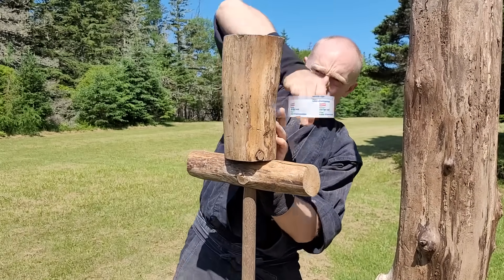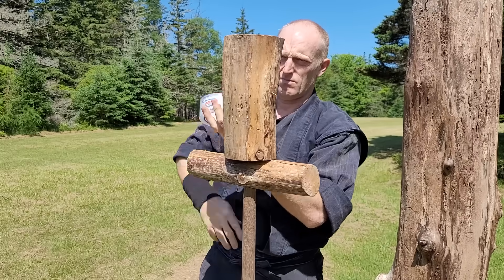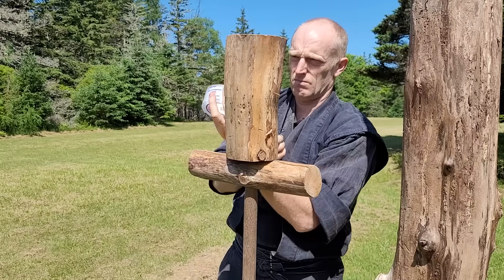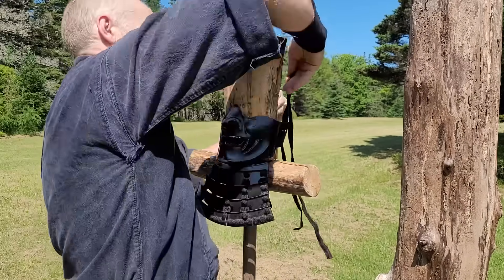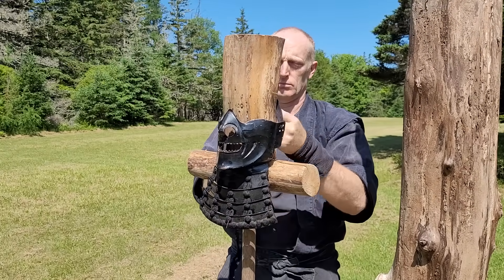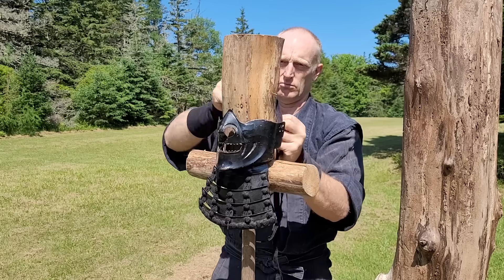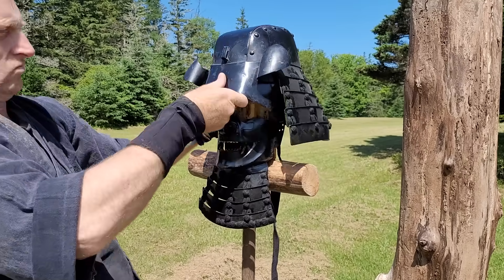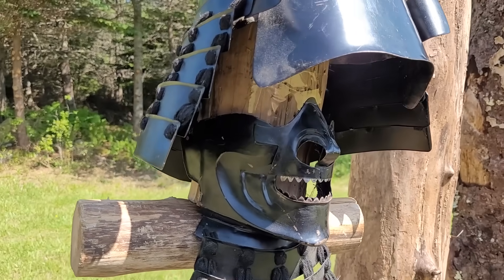How to use Metsubushi Eye crushing powder. Testing four different ingredients, noting their effect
Wood Ash, Charcoal, Engineered Sand and Corn Starch

Each egg only has one ingredient. I want to learn how noticeable it is when each ingredient is broken open.  What distance is needed for the best dispersion of particles? Lastly, what is it like to break and use such tools?

Here is what I have learnt.